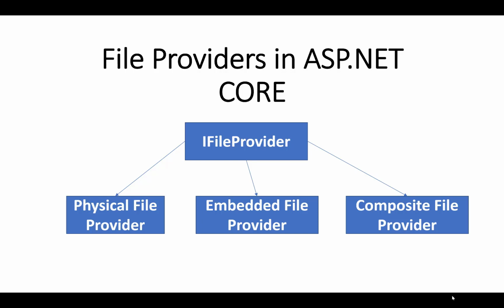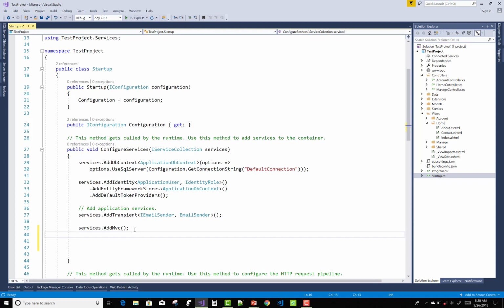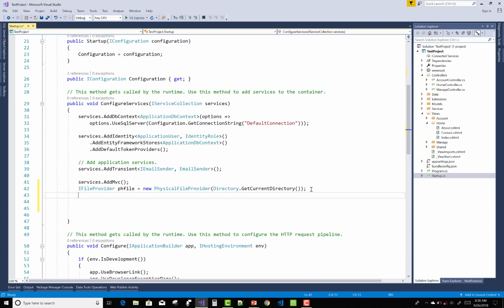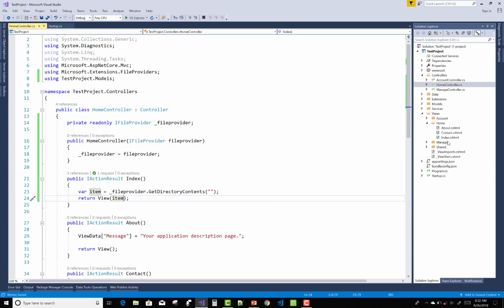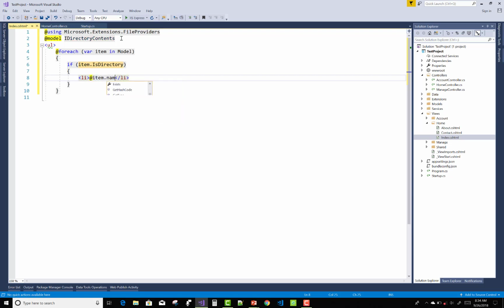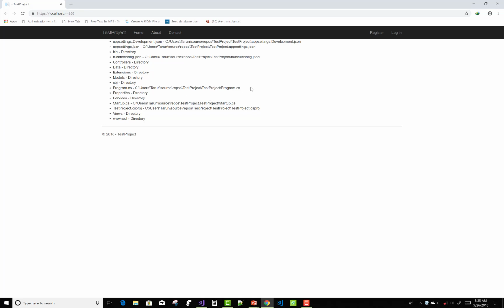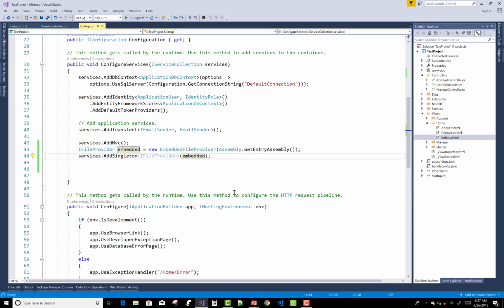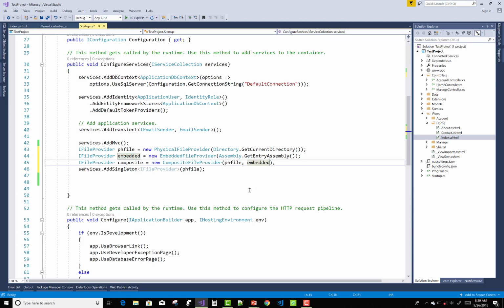File Providers in ASP.NET CORE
In this Video, I am going to show you File Provider Interface with their implementations in ASP.NET CORE. You can say, how to access files and directories in ASP.NET CORE